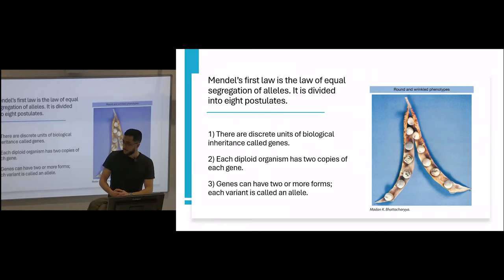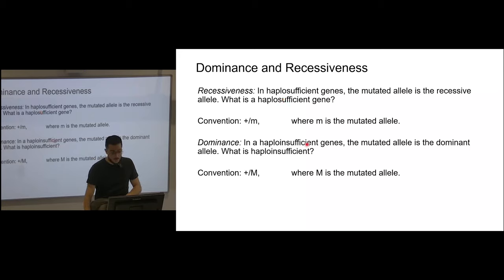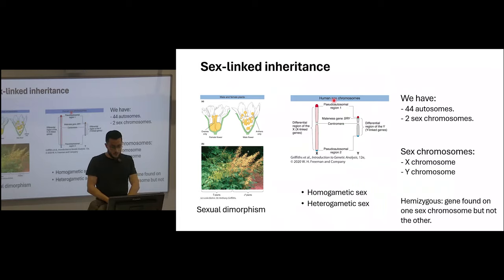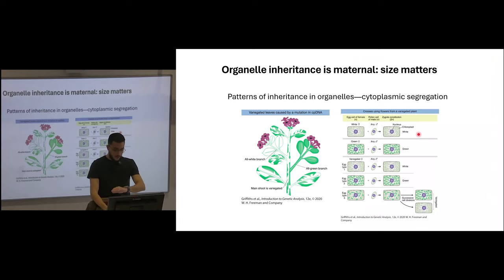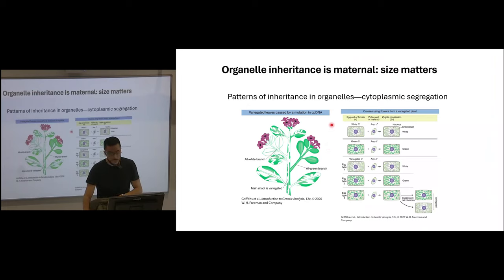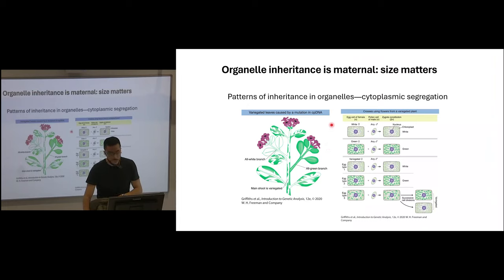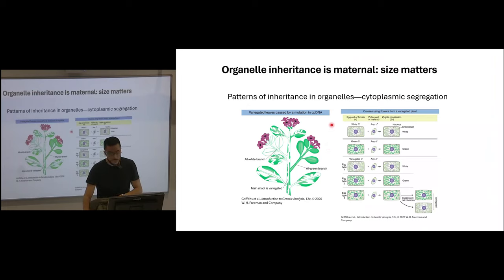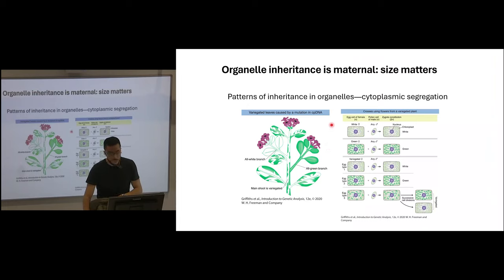Lecture 23 - Review: Pre-Midterm Material | BIOL 261 | Concordia University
Lecture 23 - Review: Pre-Midterm Material

BIOL 261: Molecular and General Genetics
Instructor: Younes Medkour, PhD
Winter 2024 Biology Department
Concordia University